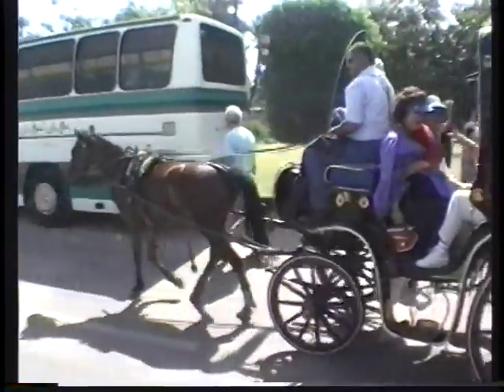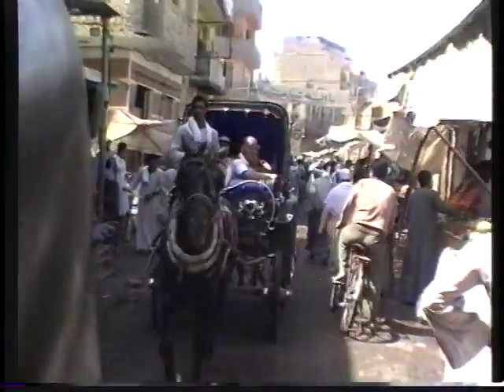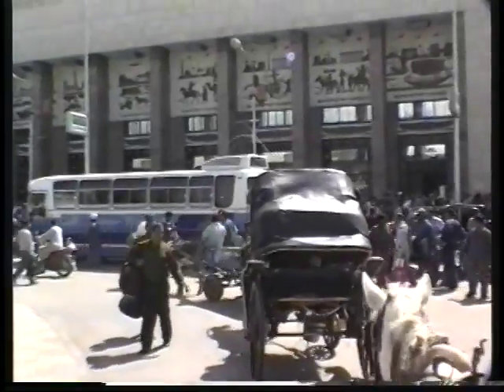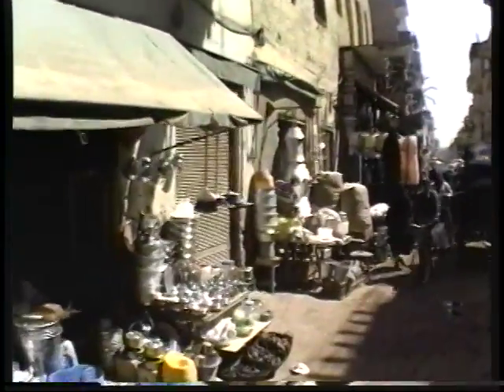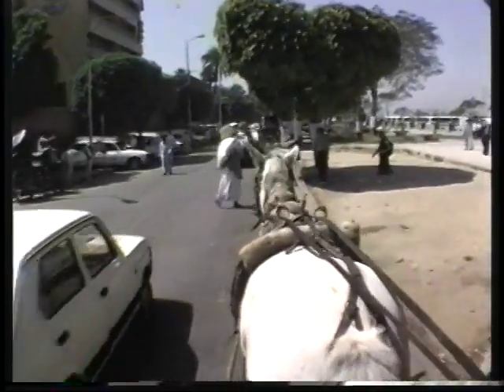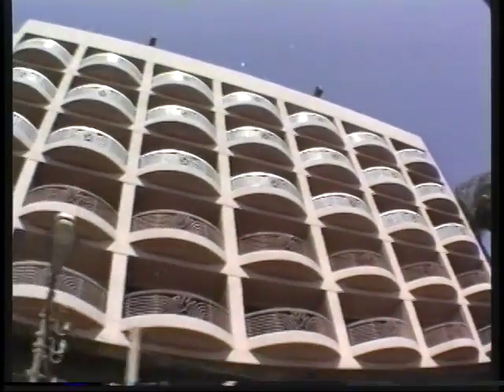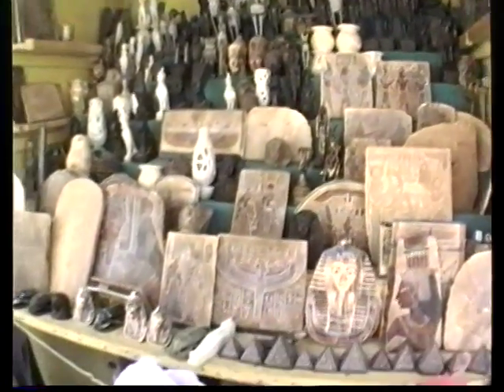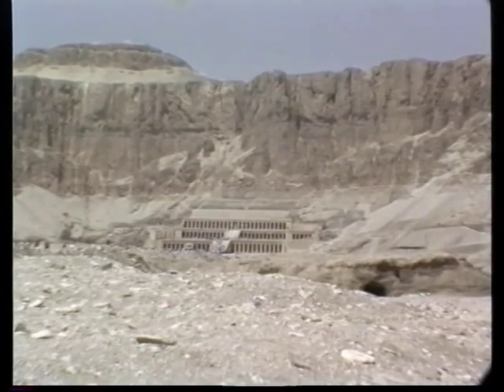Egypt-4 Luxor town